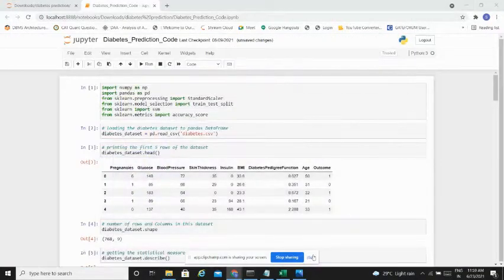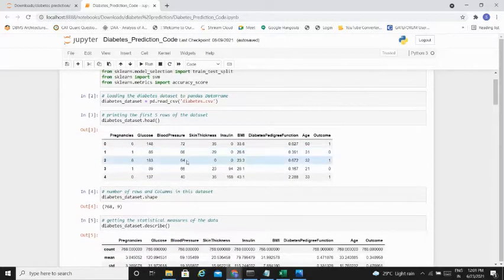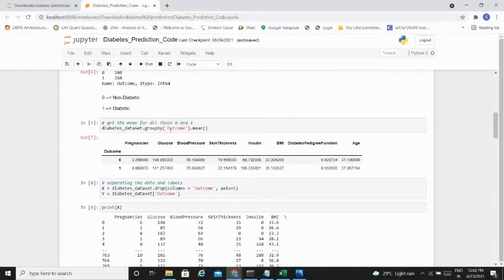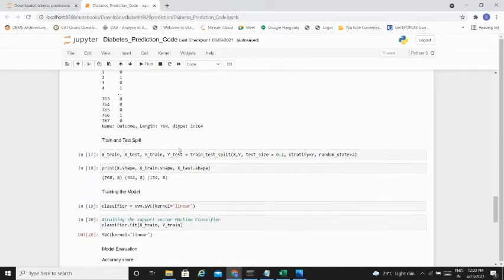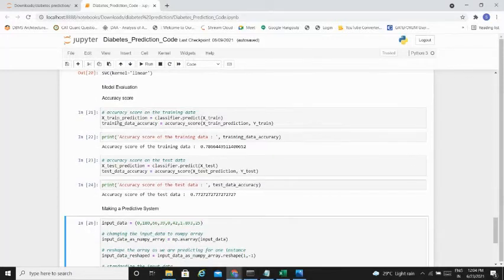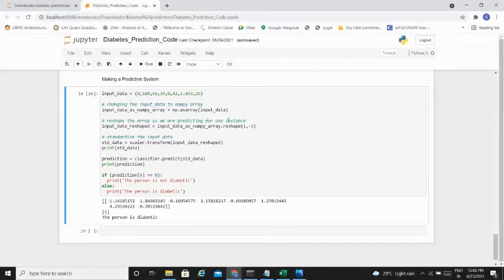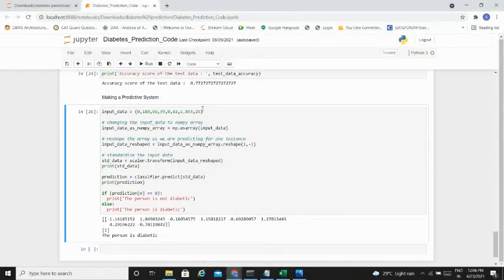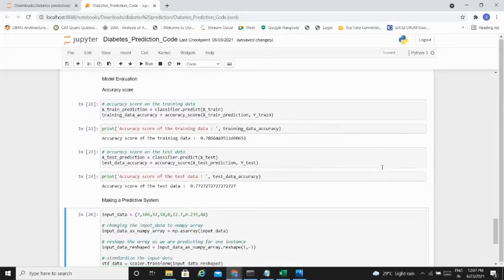Diabetes disease Prediction using Machine Learning.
This is a fully working model.
You can download the code and the dataset from here:
Here is the link of GitHub repository: